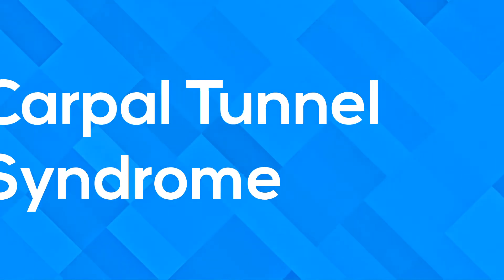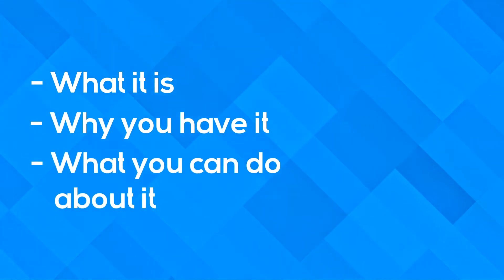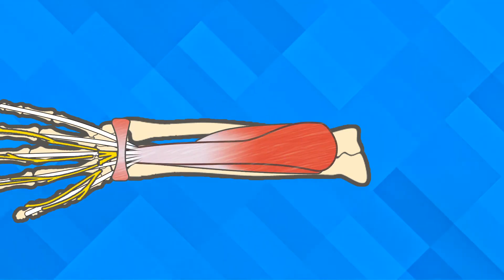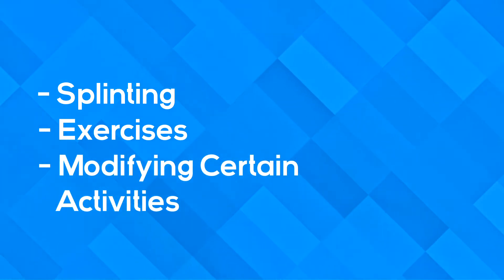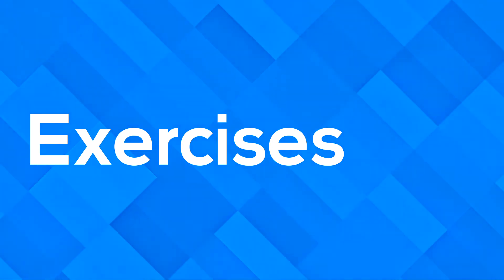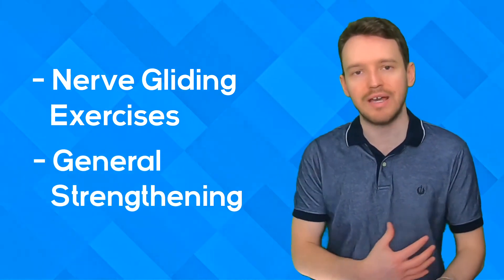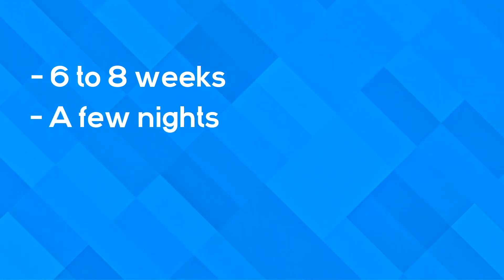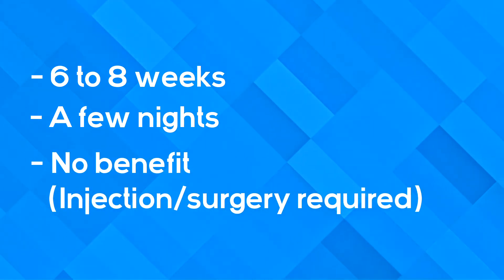Do you have Carpal Tunnel Syndrome ? - Diagnosis and Treatment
"Have I got carpal tunnel syndrome?"
This is a common phrase heard in physiotherapy clinics
So, in this video, we’re going to take you through the ins and outs of Carpal Tunnel Syndrome
- Why you have it
- And what you can do about it